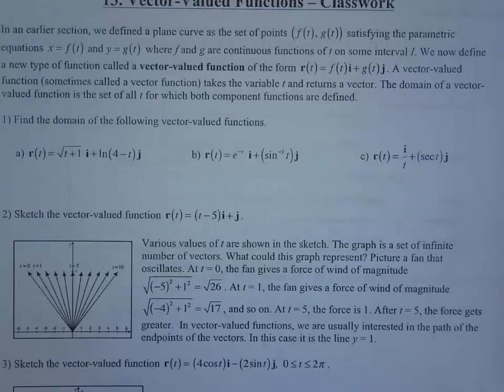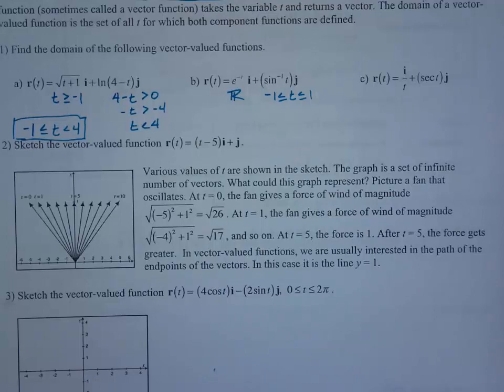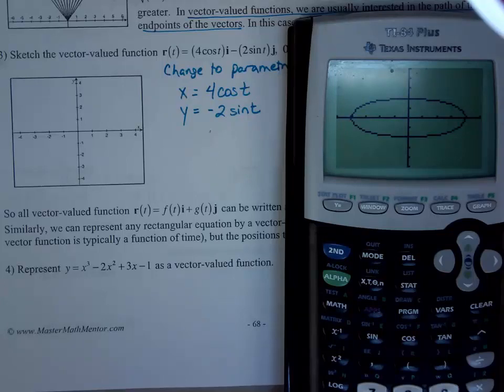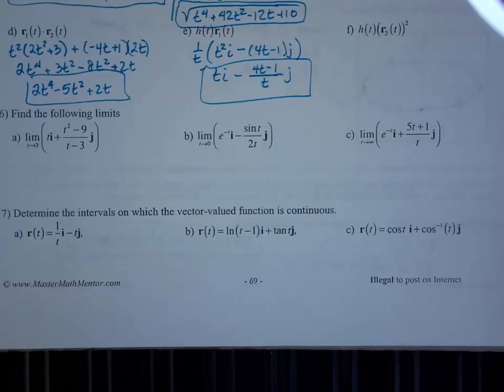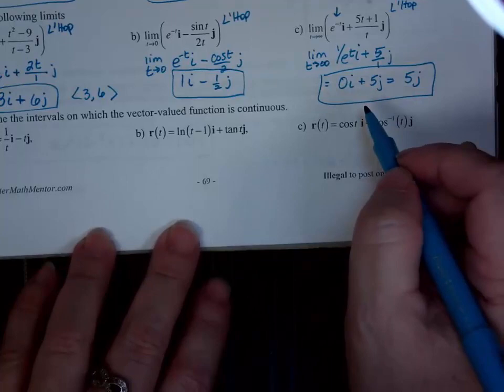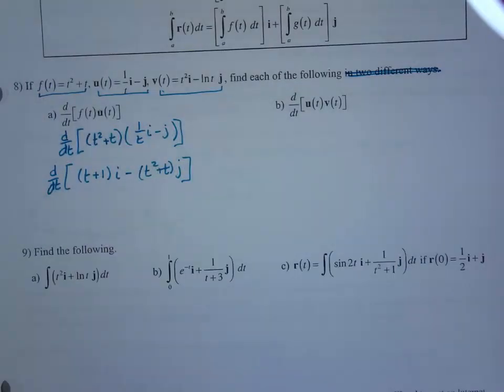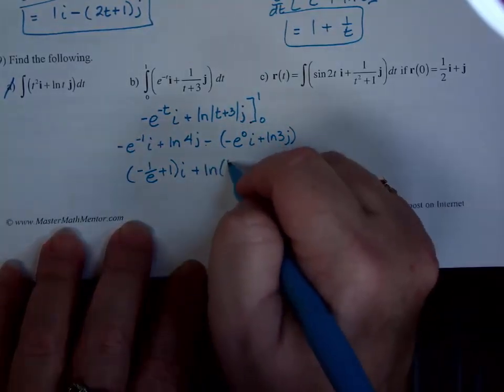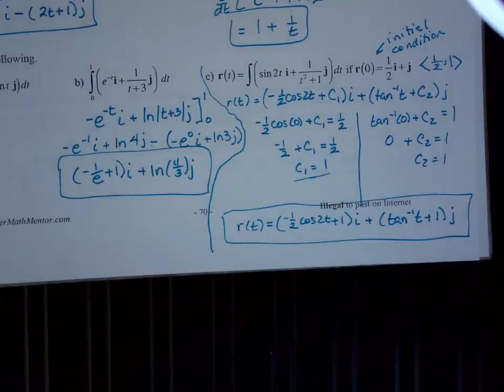Vector Valued Functions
This video discusses the composition of vector valued functions, and how to combine them and take their derivatives and antiderivatives.